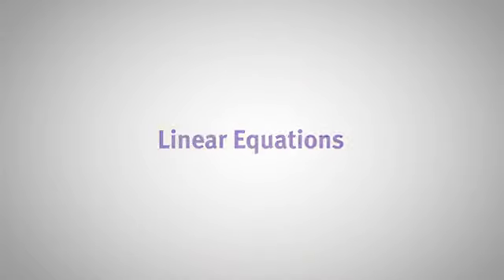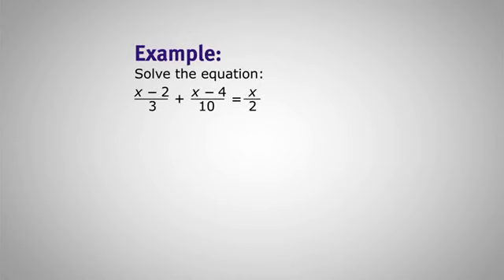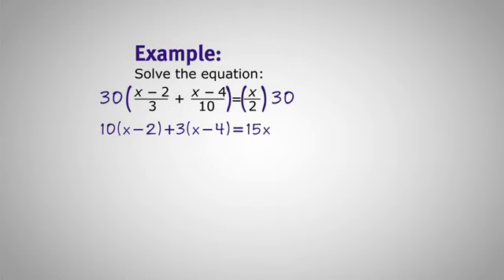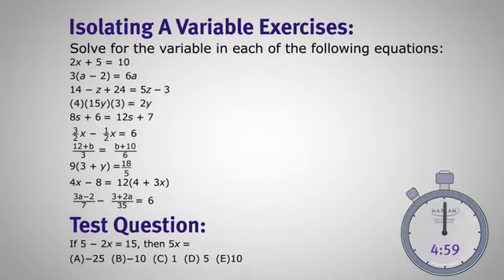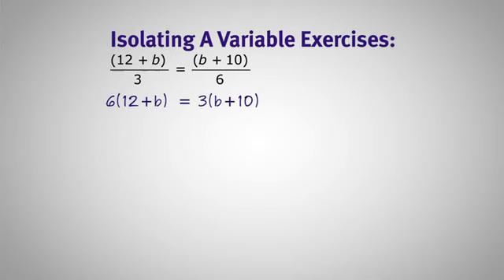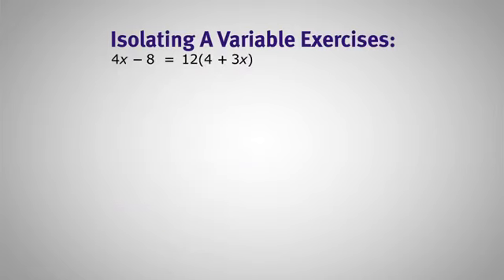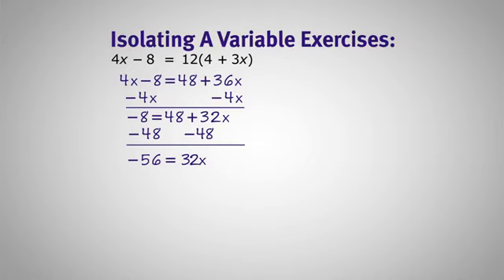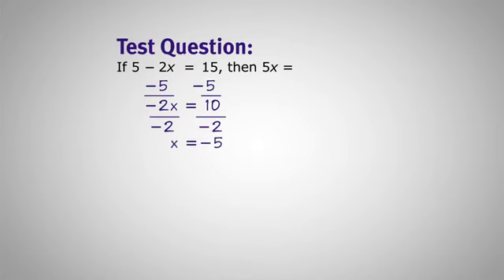GMAT | LINEAR EQUATIONS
This video is about the GMAT -  LINEAR EQUATIONS.  This Lecture will help to Prepare GMAT Math Section.

We Covered Following Topics:
1- LINEAR EQUATIONS

👉 ❤ GMAT ❤ Play List  ❤
❄ MathStat Master is a unique channel about Accountancy and Finance Studies...